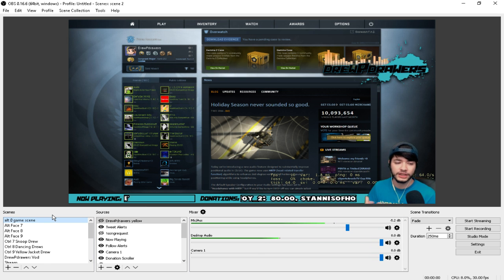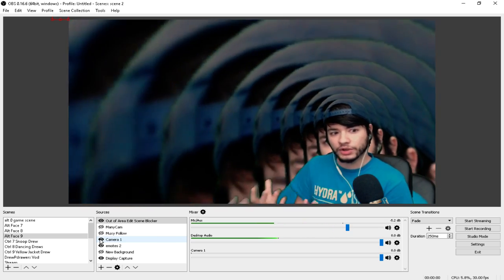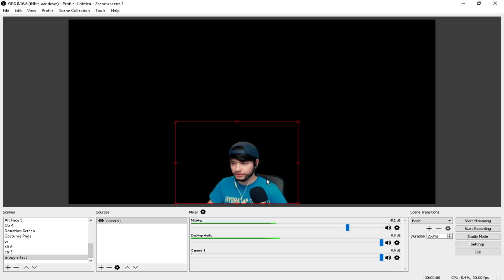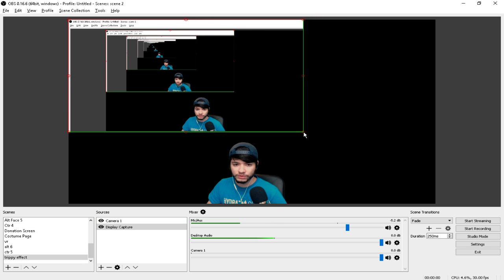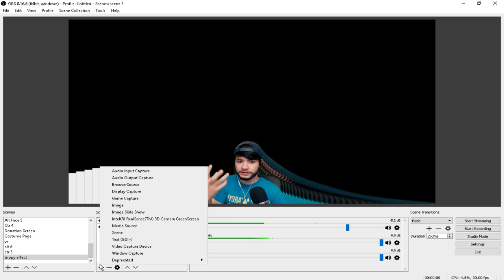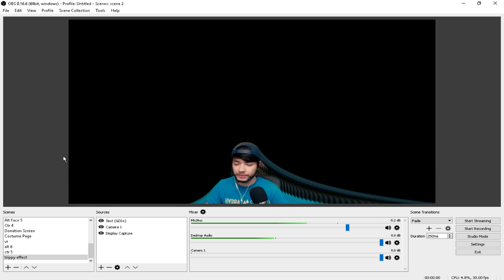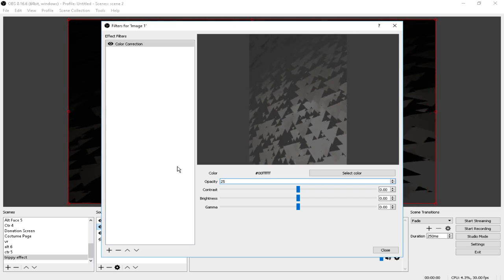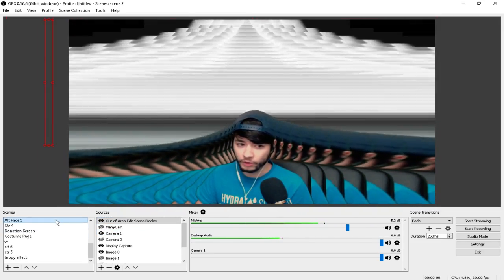TRIPPY OBS EFFECTS (Tutorial)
This is a very quick tutorial to show streamers had to add some fun to their stream. I will be adding tutorials like this from time to time to add some production quality to their streams. Thank You for checking this out, please comment questions you have, what you think, etc. as I am new to making tutorial videos. This was meant to be quick and straight to the point!!

THIS DOES NOT TEACH YOU HOW TO SET UP A GREEN SCREEN, OR SET UP QUALITY OPTIONS. THIS IS AN ADVANCED TUTORIAL AND YOU SHOULD ALREADY HAVE BASIC KNOWLEDGE OF OBS! THANK YOU!

Link to show how one monitor must always be using OBS to preview the stream.

Other tutorials will be coming soon!

Much Love,
DrewPdrawers